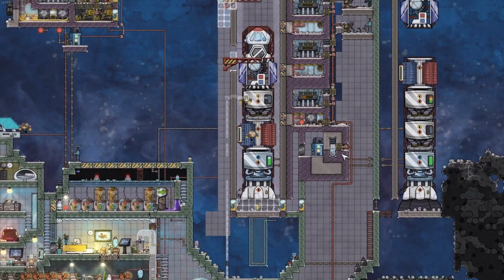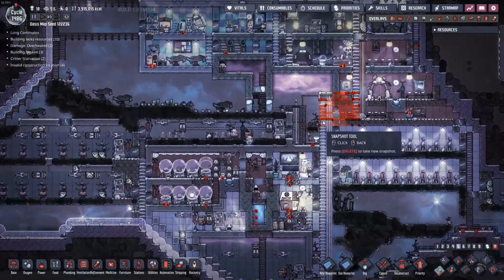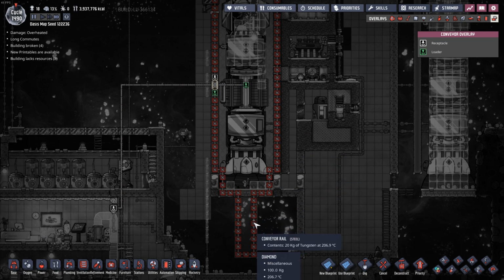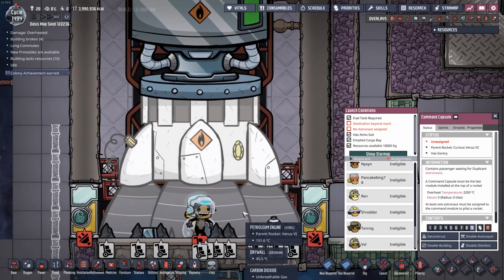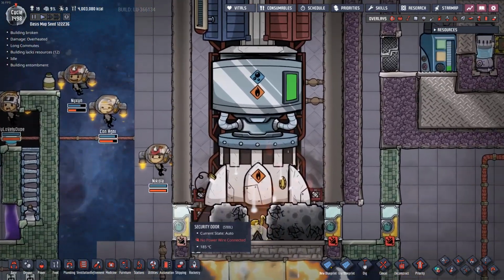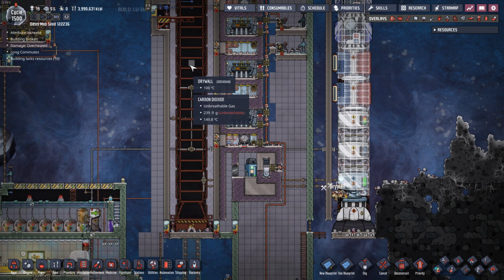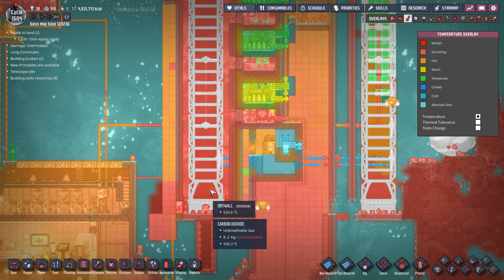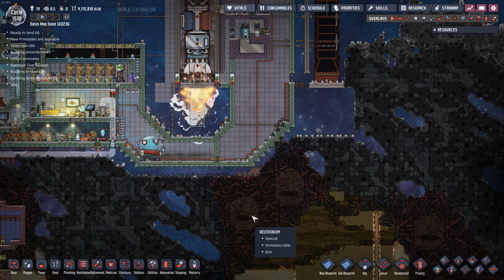Power From Rockets! Oxygen Not Included Surviving ep35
The big Rocket silo is complete and its capturing energy from rocket exhaust! These poor dupes got stuck in the Oasis Map filled with Geoactive Volcanoes! This new Oxygen Not Included full let's play series will take us on an adventure where the heat is extreme and the automation will be plentiful.